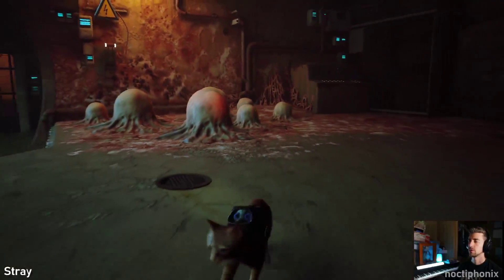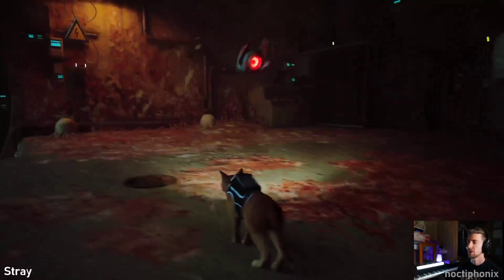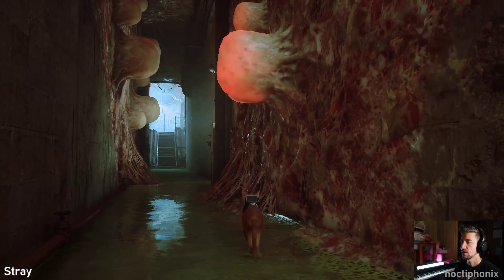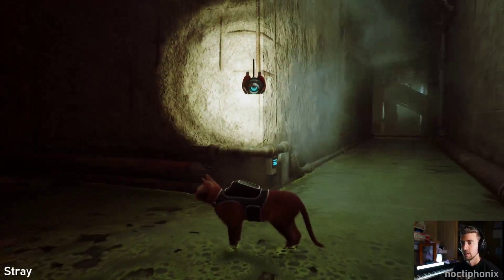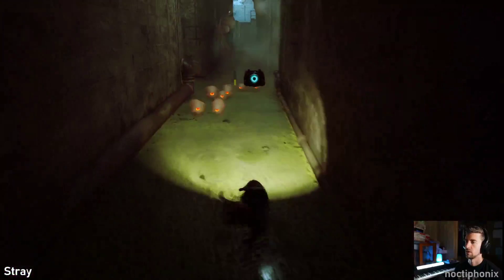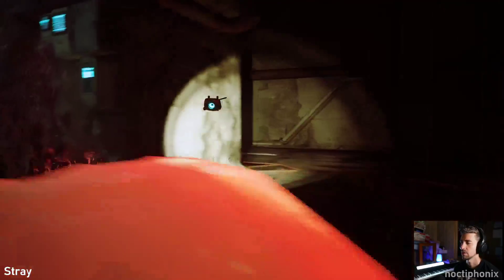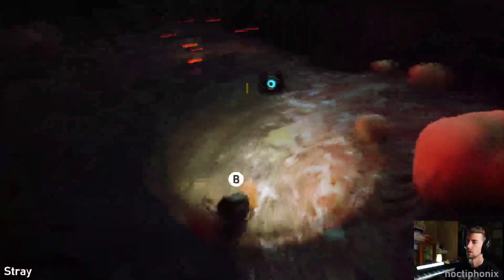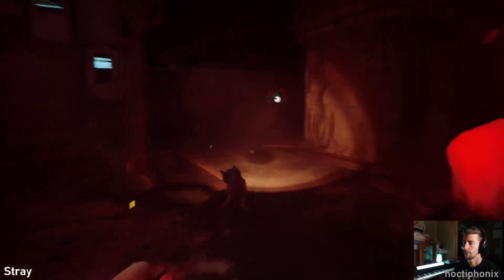EXPLODING Egg Sacs | STRAY Playthrough Clip